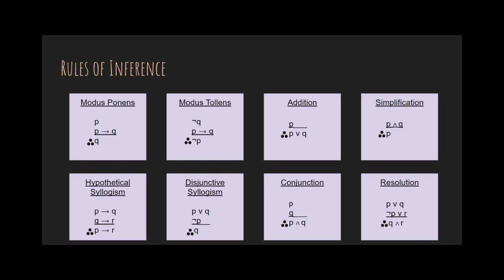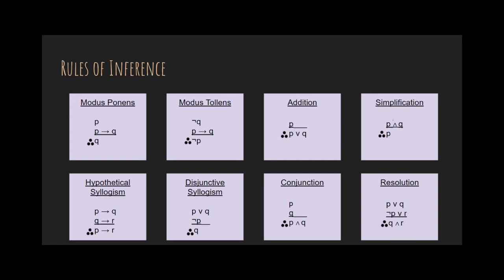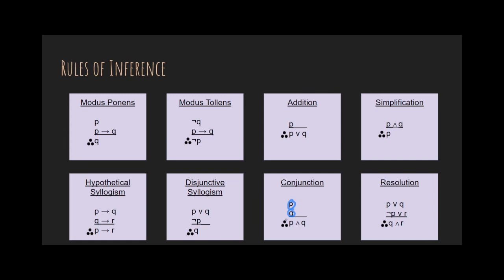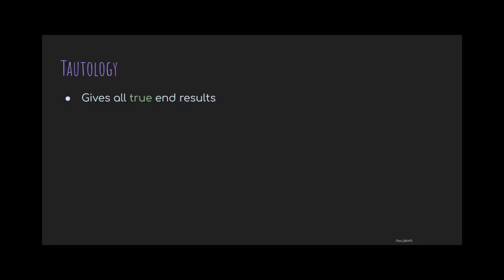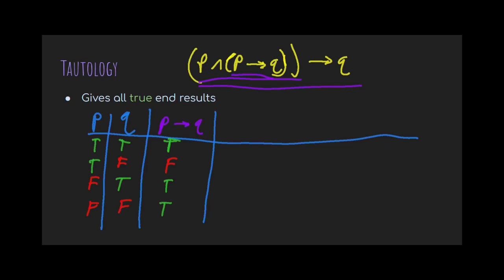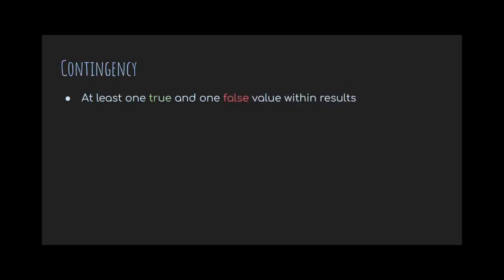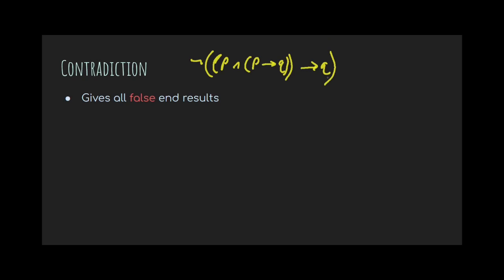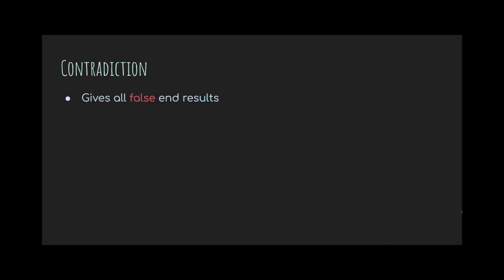Discrete Math: Rules of Inference, Tautology, Contingency, Contradiction